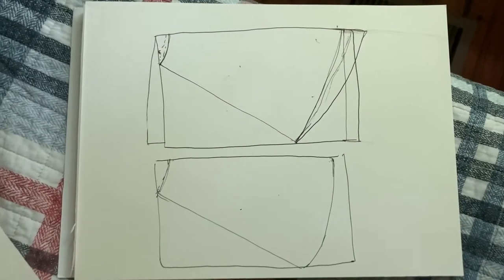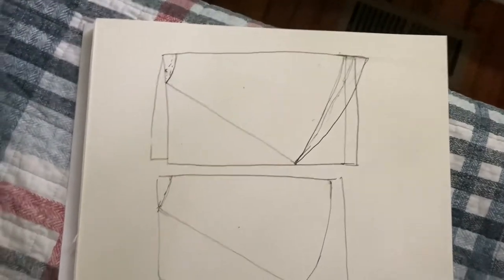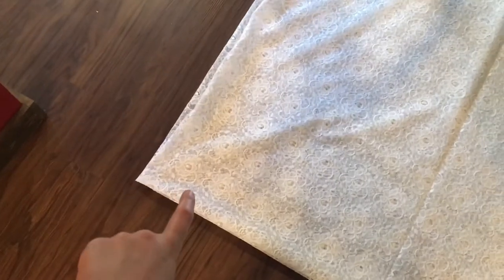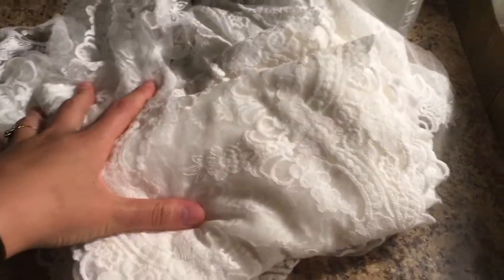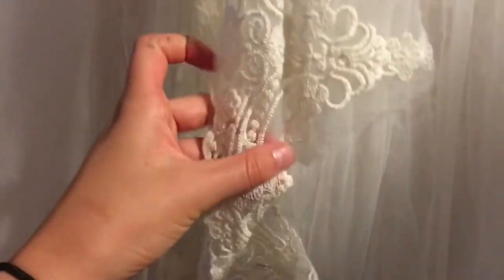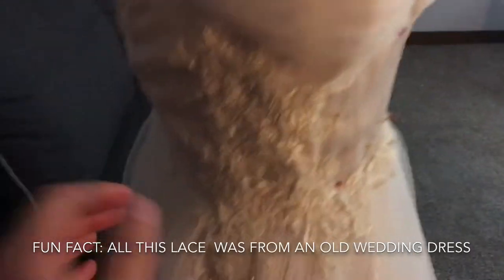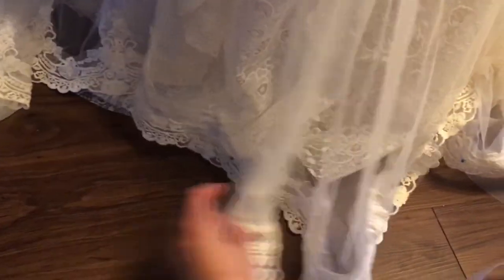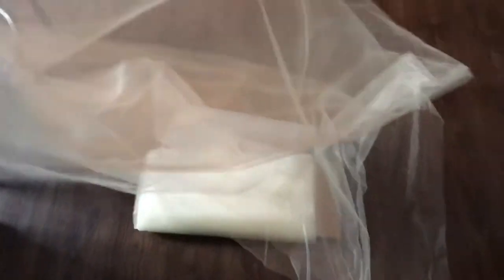MAKING MY WEDDING DRESS! Ep.2 |Under $100| DIY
Episode 2- The Skirt

On September 5th, 2019 my boyfriend proposed to me. About a month later I began the process of making my wedding dress from scratch. I tried to use as many recycled elements as possible to keep the cost low and reduce my impact. Hopefully you enjoy this series and let me know what you’d like to see next!

Or @april_lasich_designs